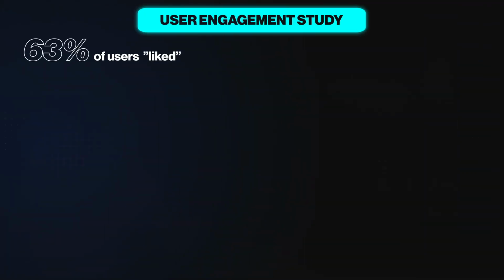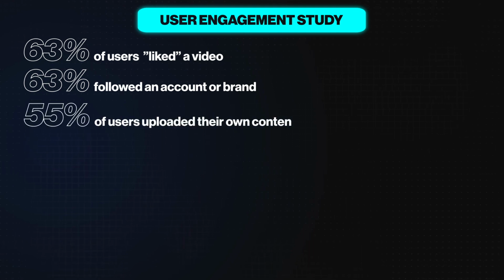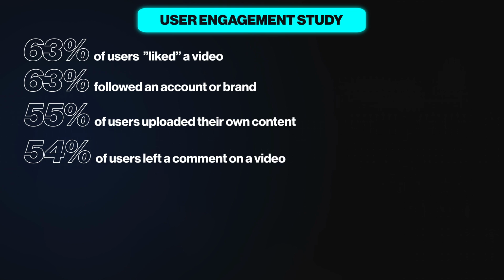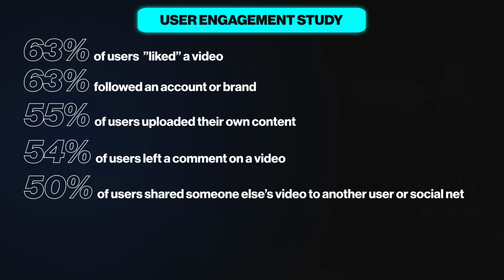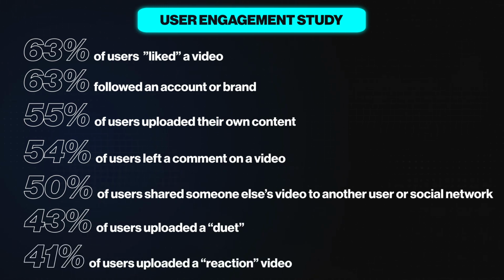3 Things To Know Before Running TikTok Ads | Strikepoint Academy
Grow your business using TikTok Ads! In this video, we break down 3 fundamentals of TikTok advertising that you need to know in order to be successful on the platform. This is a perfect introduction into the world of TikTok advertising, and will provide you with key insights into how and when to run your own ads.

In this episode of the Strikepoint Academy, we cover the following lessons.

00:00
00:59 1. The 5 different types of TikTok Ads
04:03 2. The Demographics
05:03 3. Engagement Rates/Statistics

Need help running your TikTok Ads? and one of our marketing experts will be in touch.

Strikepoint Media’s Recommended Marketing Tools! 👀

Strikepoint Media is a full-funnel digital marketing agency specializing in scaling businesses online. We concentrate on using paid media to acquire customers and leads helping companies scale faster and more profitably than ever before. Whether you need help with your media buying, ad strategy, funnel building, or web design (and everything in between), Strikepoint Media is your go-to resource for all of your digital marketing needs.